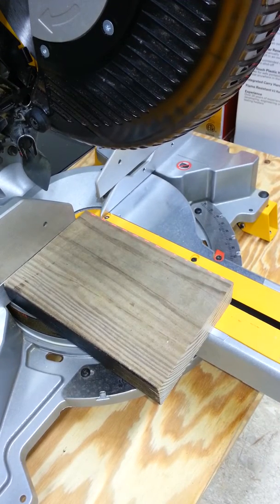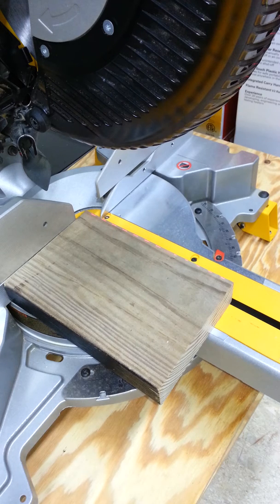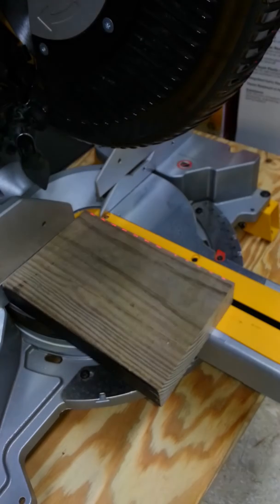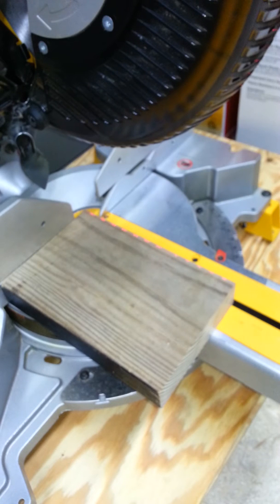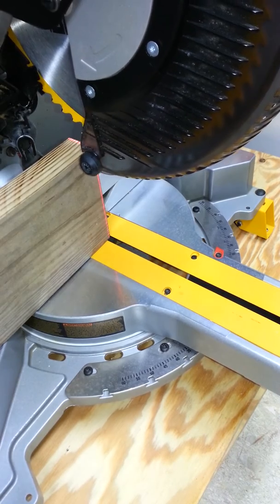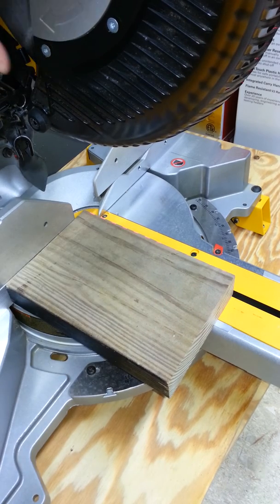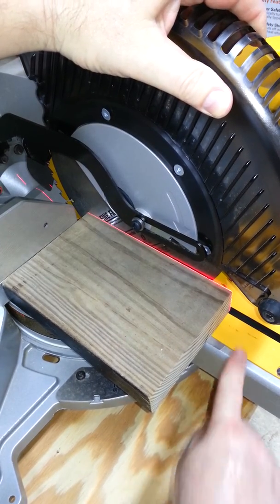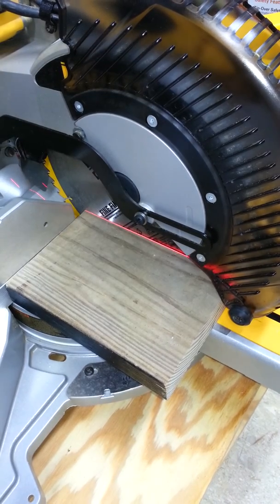Laser Calibration for DeWalt Miter Saw Laser DW7187 Pt. 2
DeWalt Laser Calibration for Miter Saw